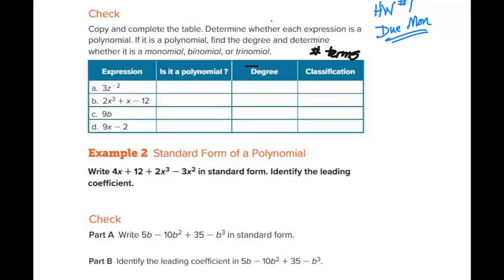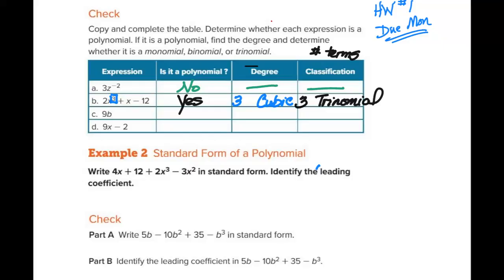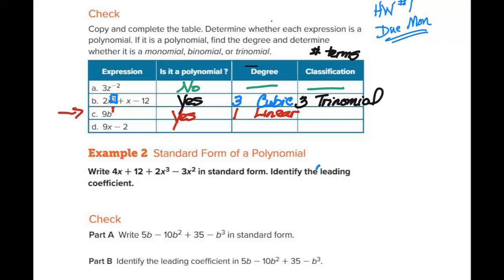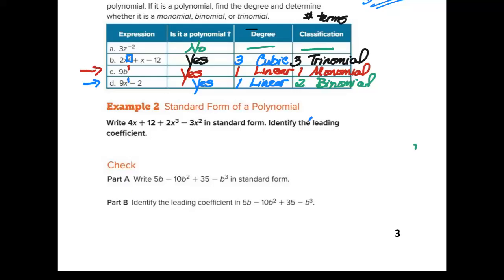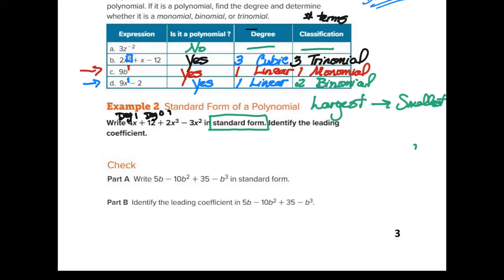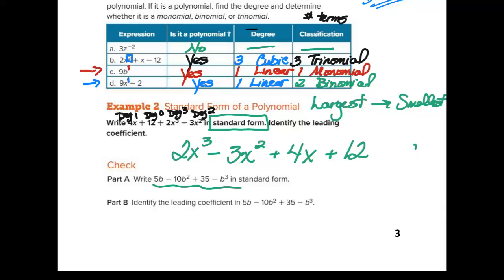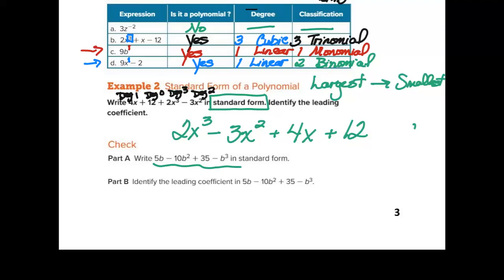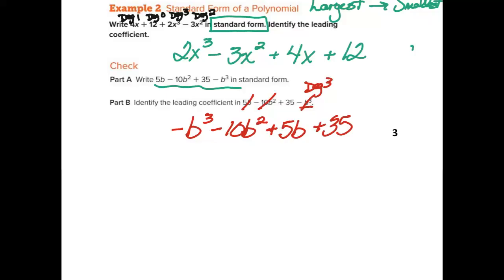10-24-25 Adding and Subtracting Polynomials